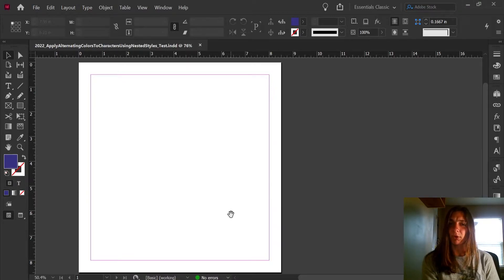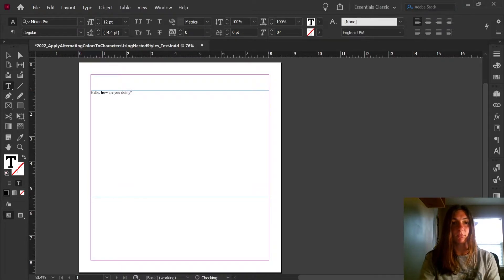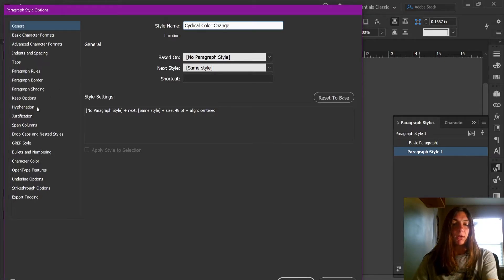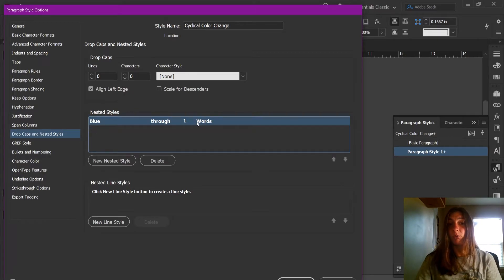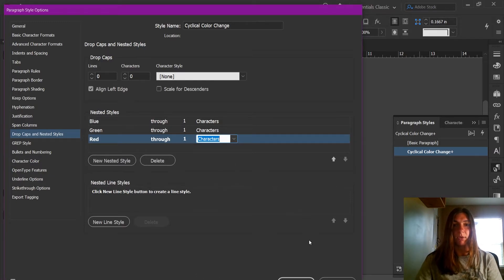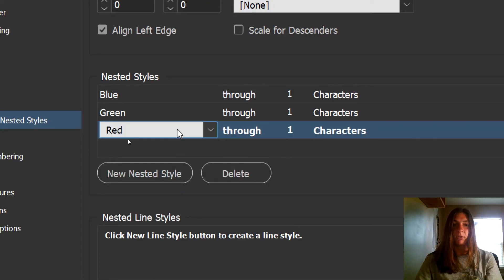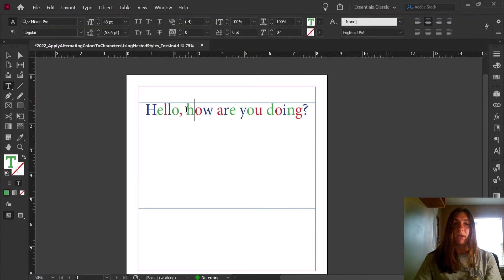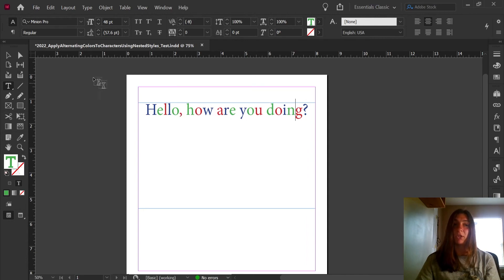Automatically Cycle Through Colors in a Paragraph Style • Adobe InDesign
Do you have a long document that requires multi-colored headers? Or perhaps you're working on a children's book with lots of colorful text.
Manually applying colors or even character styles to each instance of a character takes FOREVER.
Instead, use nested styles to allow InDesign to cycle through and repeat your selected colors throughout the length of the word, sentence, or even paragraph.

0:00 - Intro
0:23 - The Problem
0:50 - Make Some Text
1:06 - Make a New Paragraph Style
1:32 - Drop Caps and Nested Styles Tab
1:46 - New Nested Style
2:06 - Nested Style Settings
2:45 - Applying the Style
3:00 - How to make the Colors Cycle Throughout the Whole Word
3:21 - Adding the Repeat Nested Style
3:49 - The Result
4:00 - A Word about Spaces Being Counted as Characters